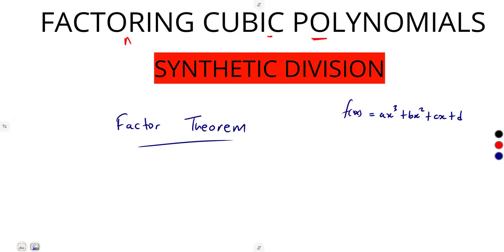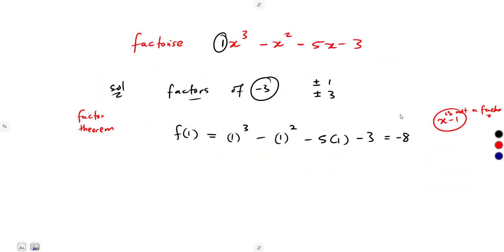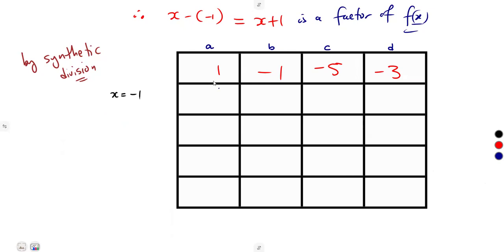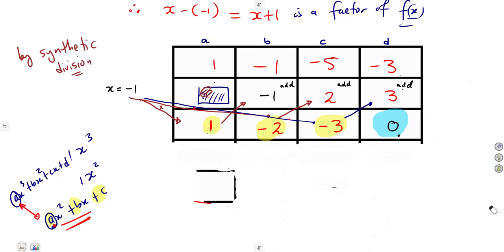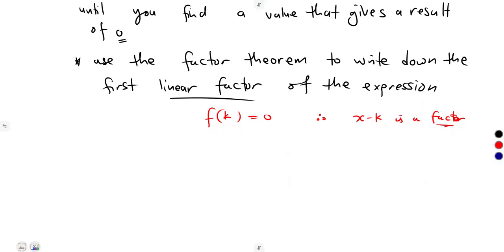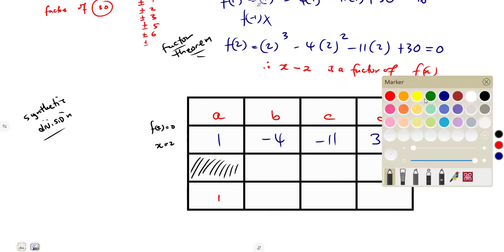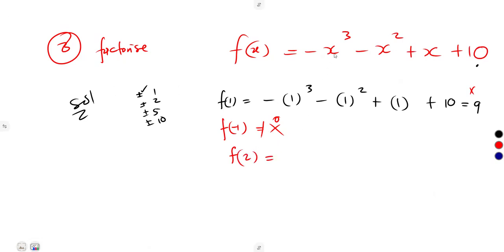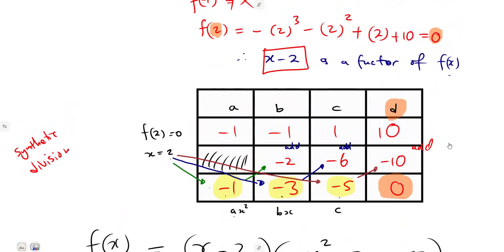Mathematics Grade 12 Synthetic Division , Factorising Cubic Polynomials